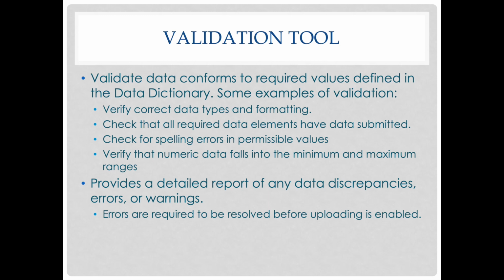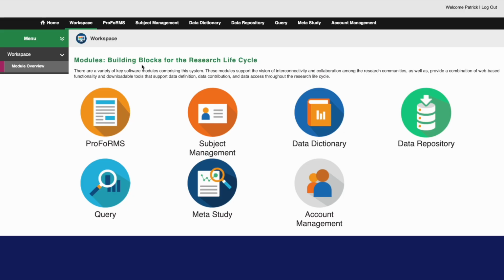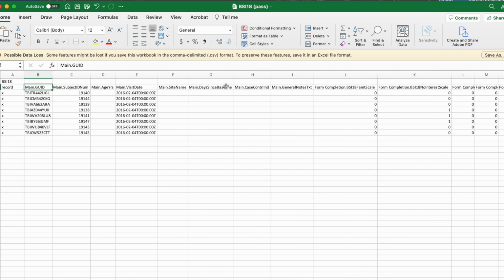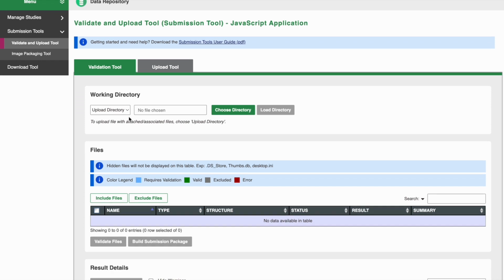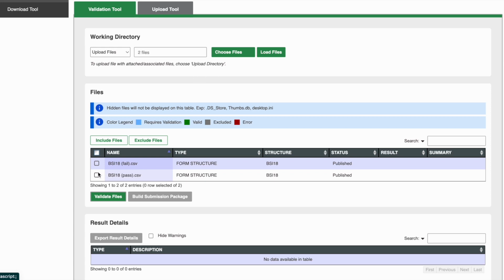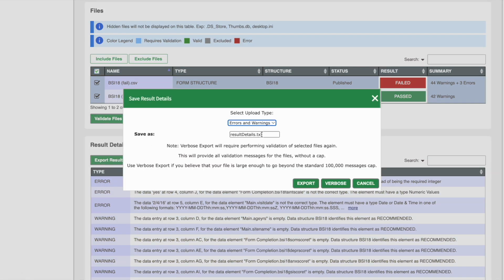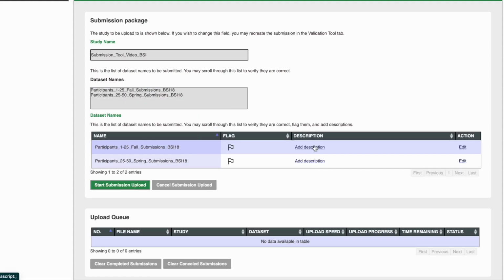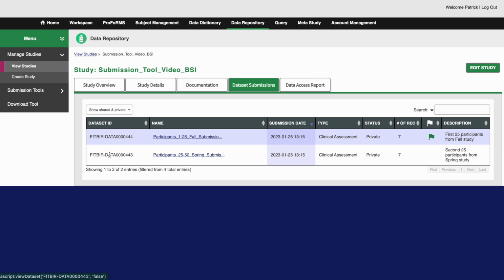BRICS Submission Tools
This video will provide an overview on how to use the Submission Tools in the Data Repository module in BRICS.